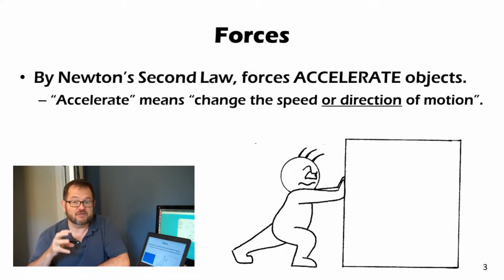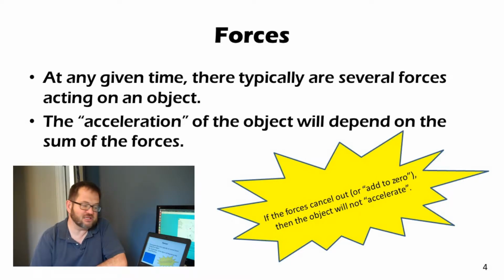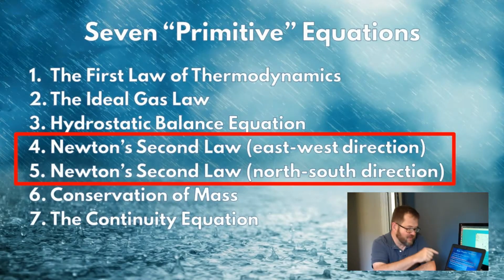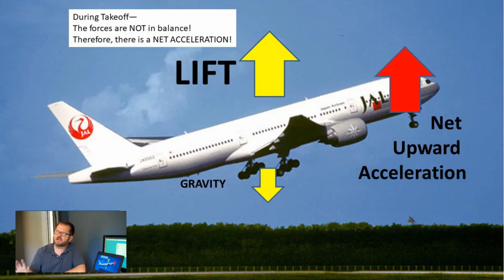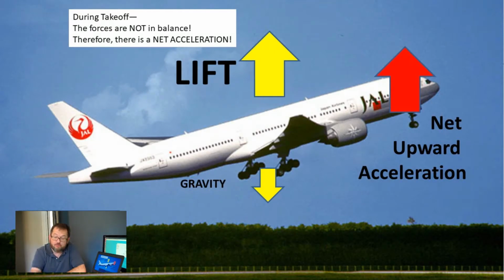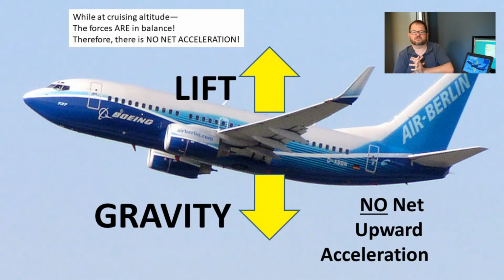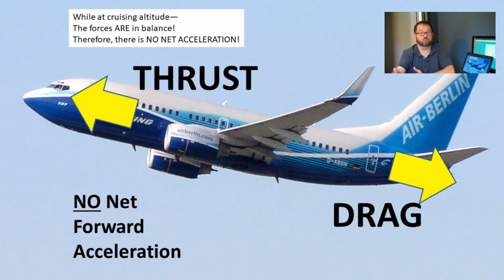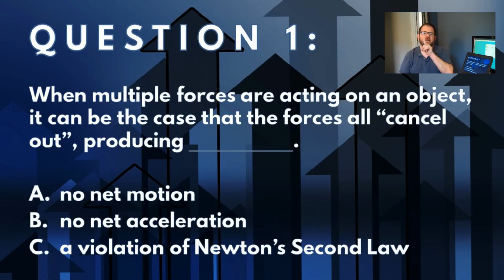ATSEVS113 Forces and Winds, Part 1